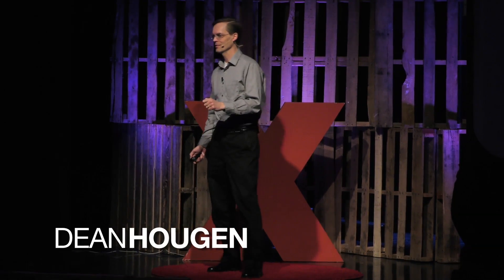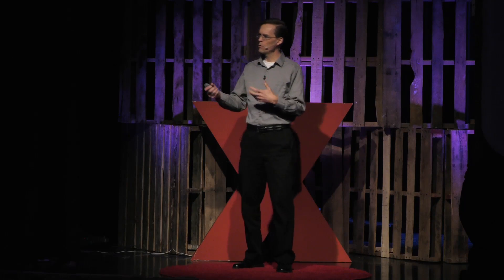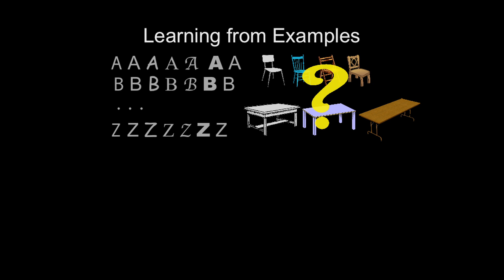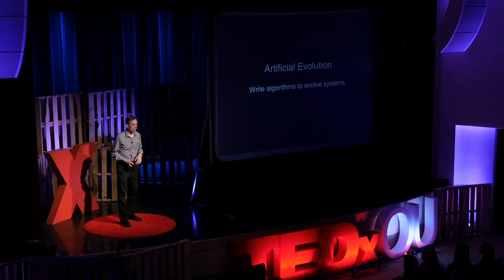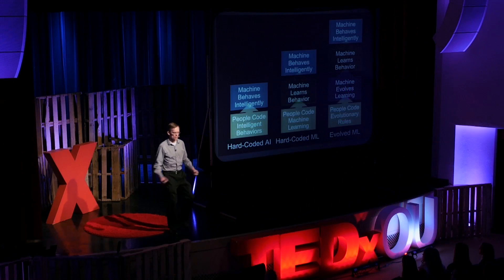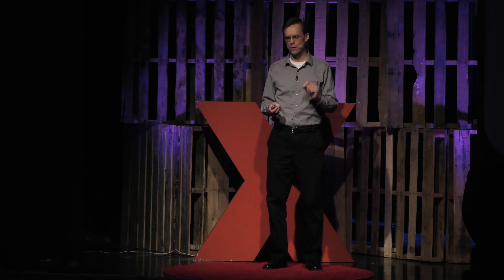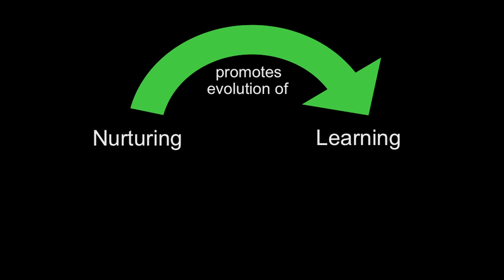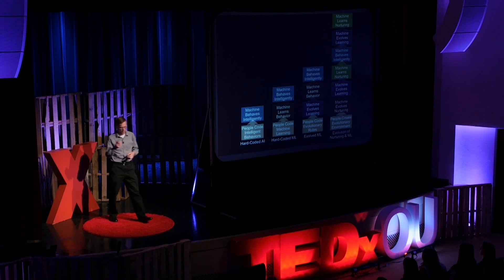Want to make robots smarter? Teach them empathy. | Dean Hougen | TEDxOU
In this TEDxOU talk, Dean Hougen discusses strides made in robotic research that gets us to a paradoxical question - to make robots more efficient, should we equip them with the ability to emote and feel?

Dr. Dean Hougen teaches computer science at the University of Oklahoma and leads research in artificial intelligence through the College of Engineering.